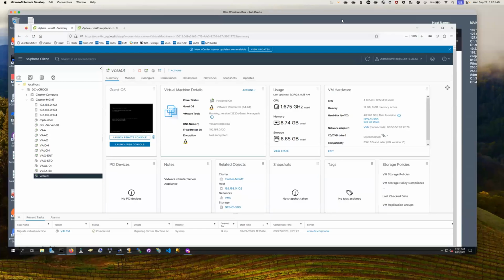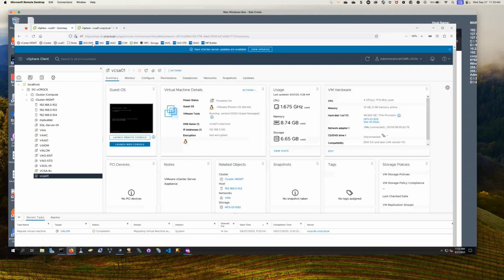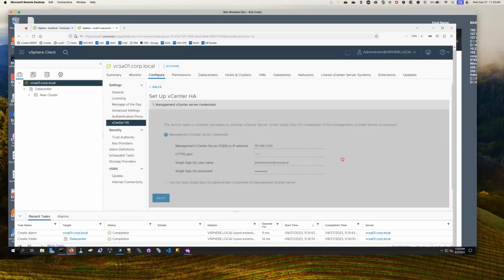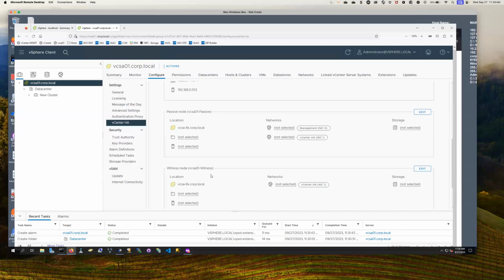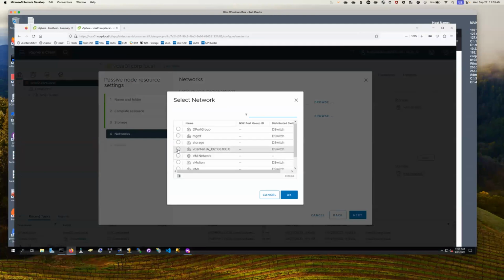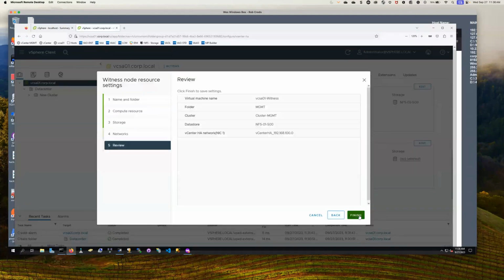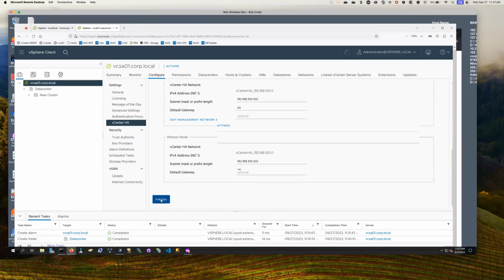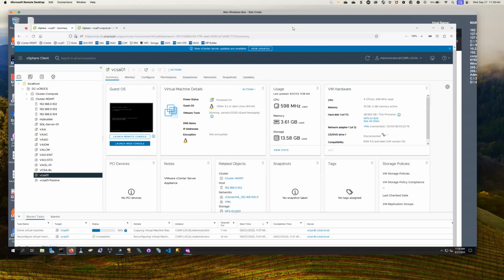Enable VMware vCenter HA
Ever want to know how to enable vCenter HA?  I have the answer for you right here!  I demoed this on vCenter 7.0 u3n, but this process applies to all of the versions.